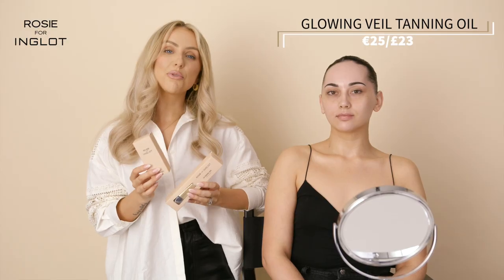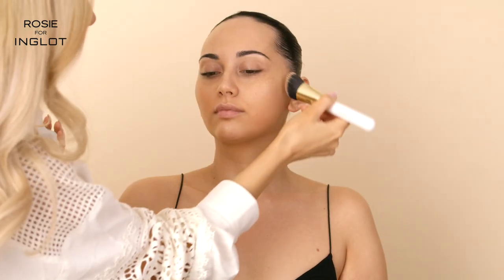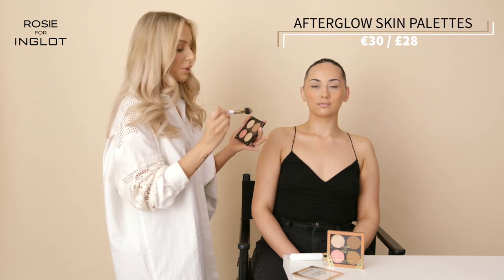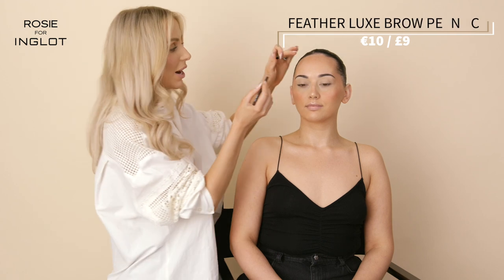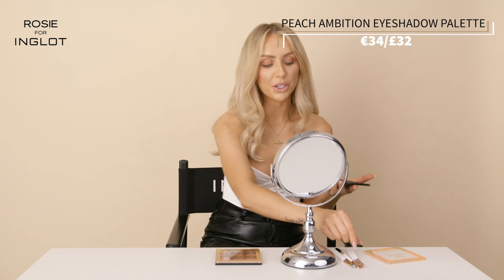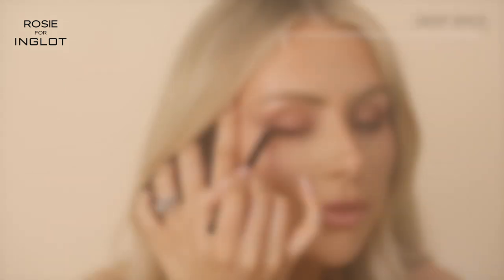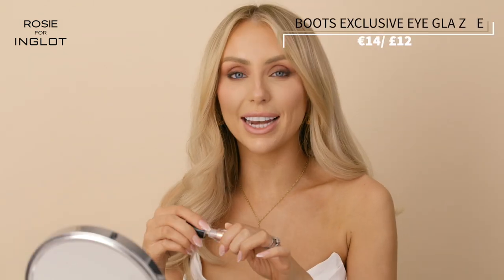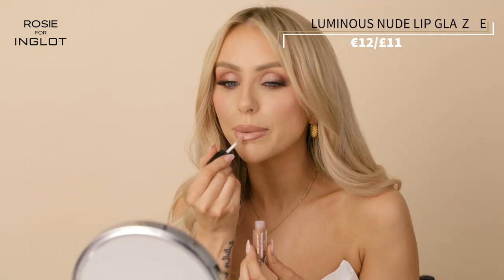Beauty Tips & Tricks With Rosie Connolly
The Fabulous Rosie Connolly shows us her favourite techniques to achieve flawless glowing Summer Skin. Joined by our model Katrina, Rosie shows off her brand new Summer Edit products designed to give you the ultimate glowing from within finish!